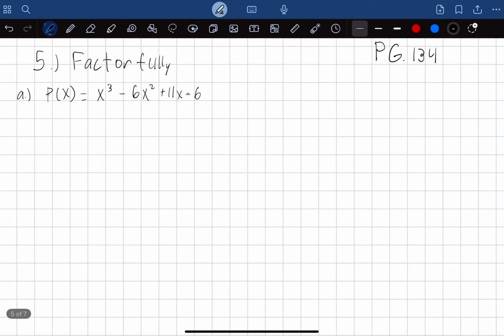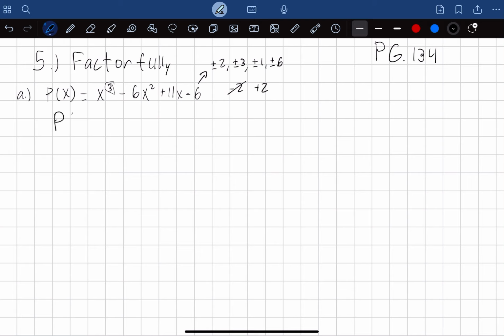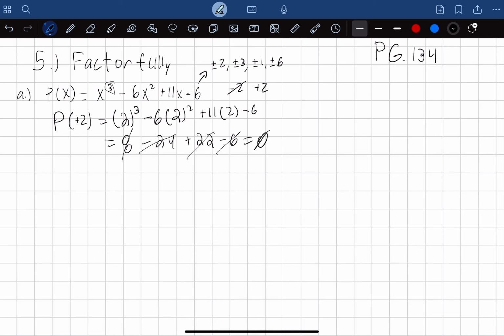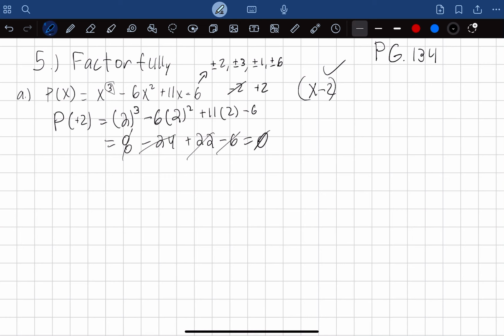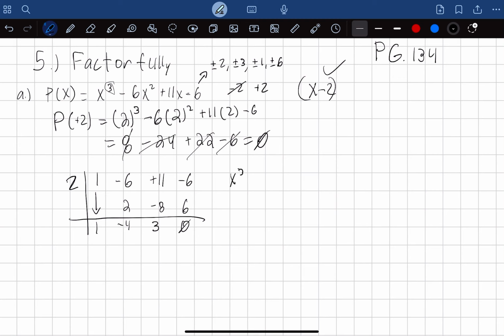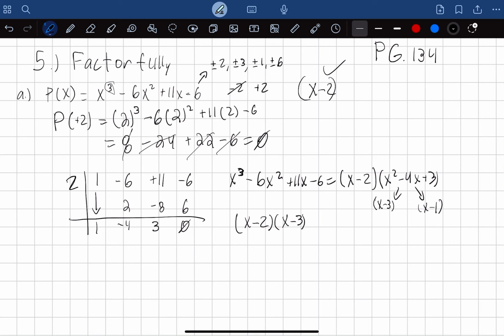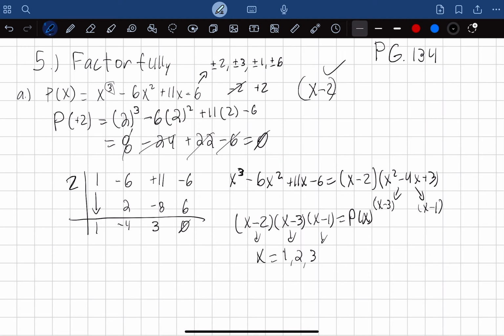How To Factor High Degree Polynomials Math 30-1